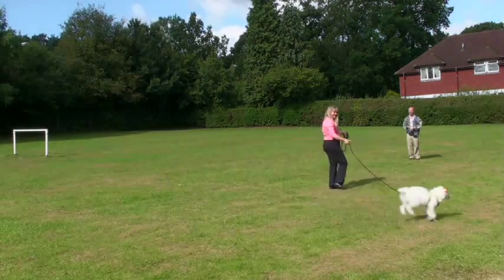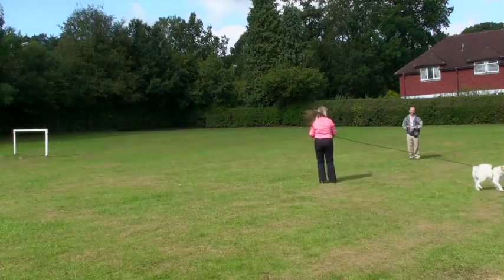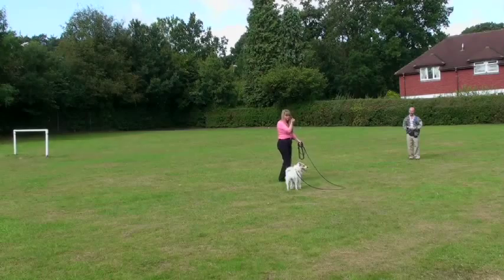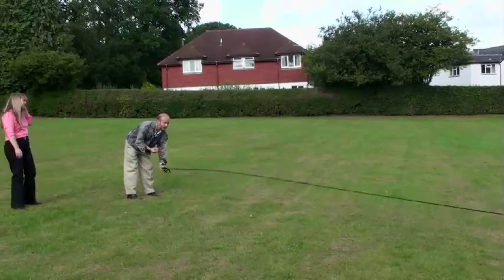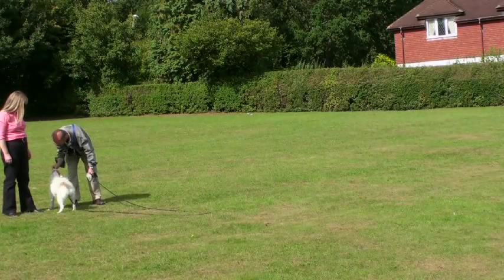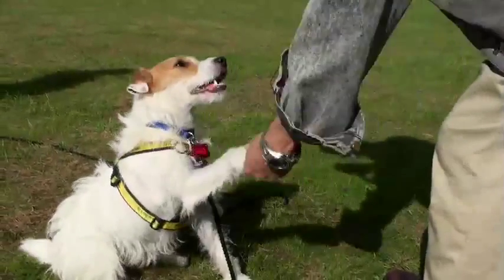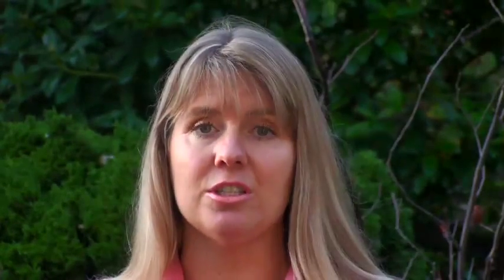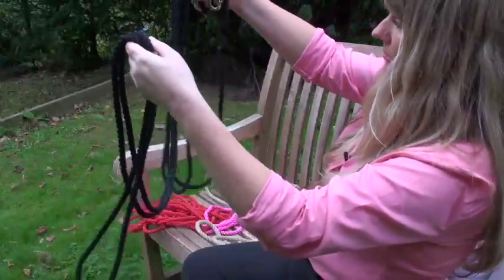Dog Recall Training With Sharon Bolt From Good Dogs!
Is it difficult getting your dog back when off the lead?

Sharon shows you remarkable tips which are often missed, and are essential to know, for you to achieve quick and lasting results in this area.